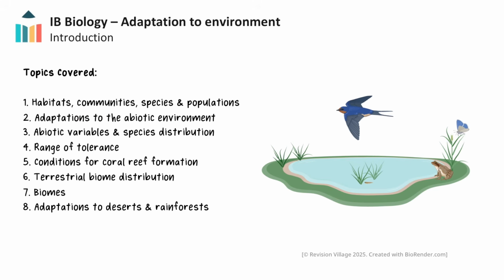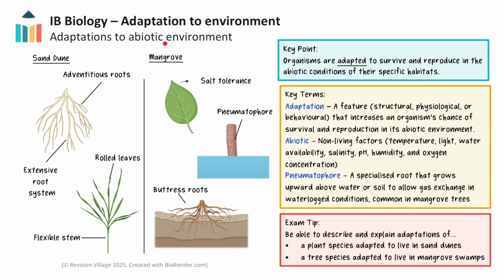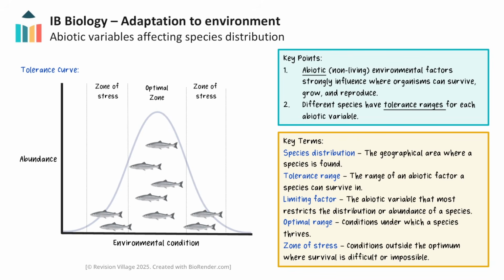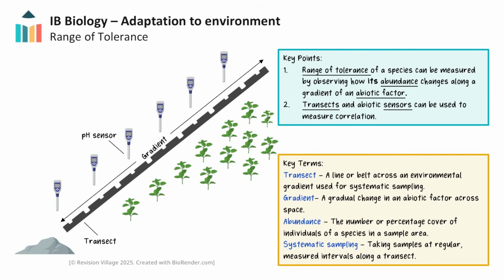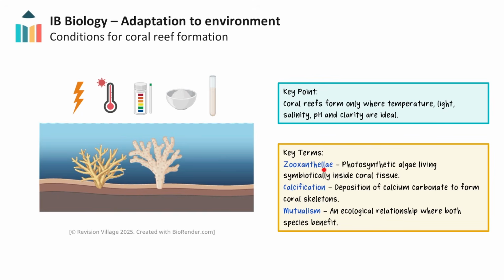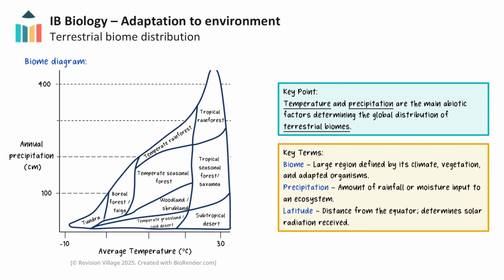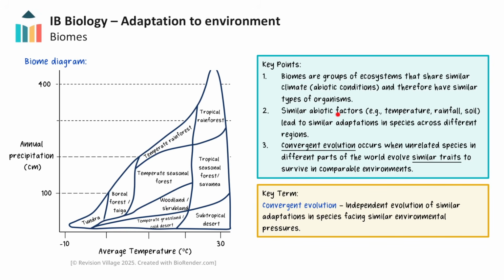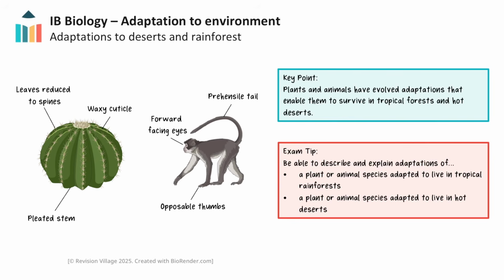Adaptations to Environment [IB Biology SL/HL]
This  Key Concept video explores how organisms adapt to their environments, beginning with habitats and abiotic factors that influence species distribution. It explains the concept of tolerance ranges, the conditions for coral reef formation, and the global distribution of terrestrial biomes—highlighting key adaptations that enable survival in extreme environments, such as deserts and rainforests.

0:00 - Introduction
0:42 - Habitat
2:48 - Adaptations to abiotic environment
5:27 - Variables in species distribution
7:50 - Range of tolerance
9:44 - Conditions for coral reef formation
12:01 - Terrestrial biome distribution
14:28 - Biomes
16:17 - Adaptations to desert and rainforest
18:15 - Summary